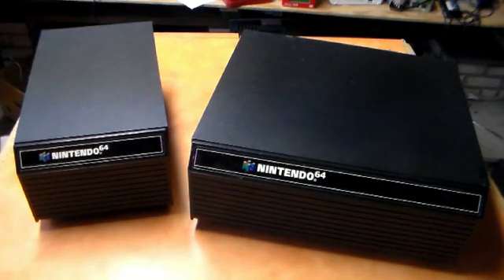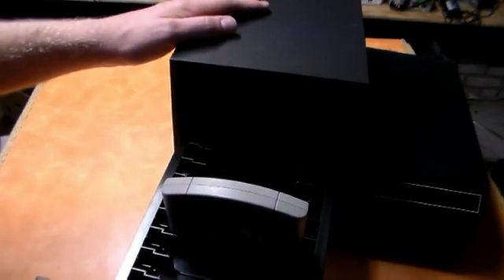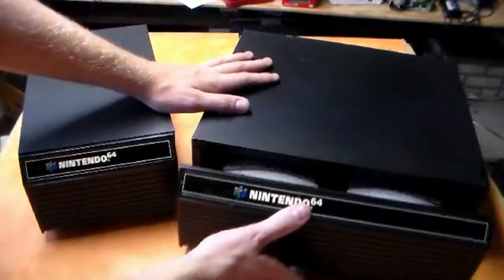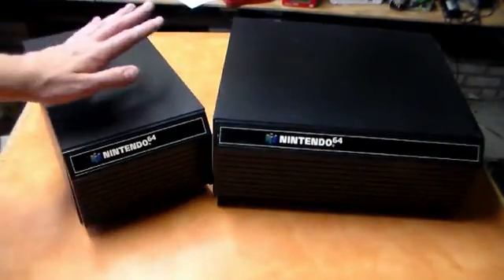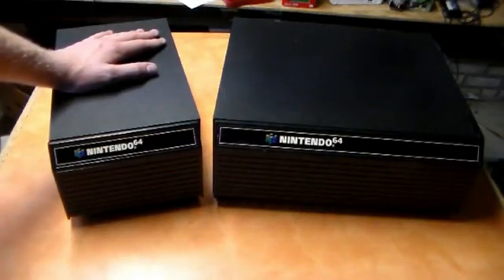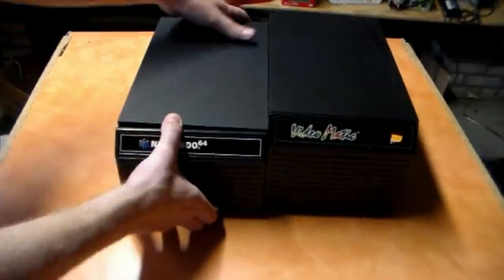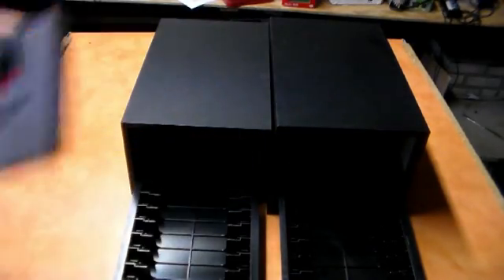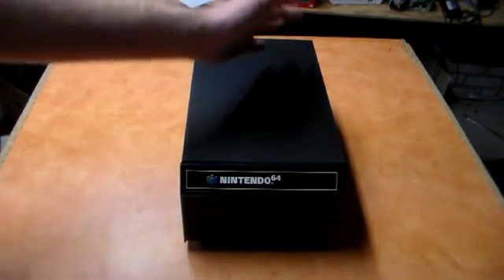Nintendo 64 Game Case Review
Today we're looking at some Nintendo 64 game cases! Some cool ways to store you're retro games.